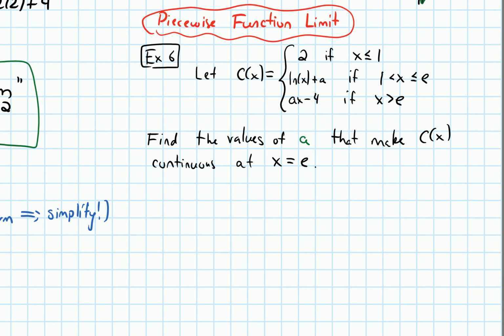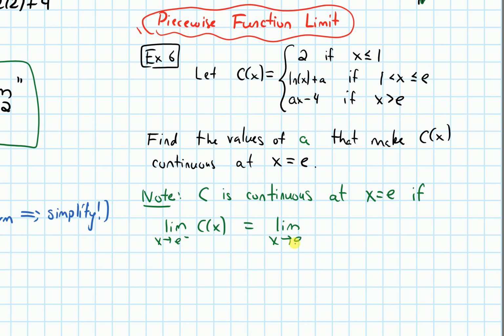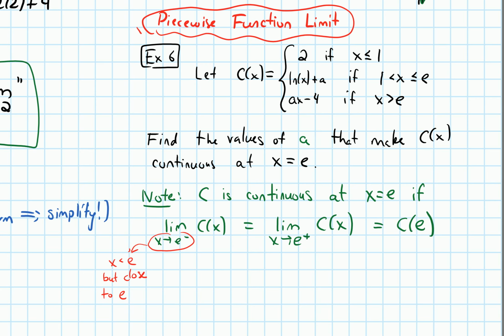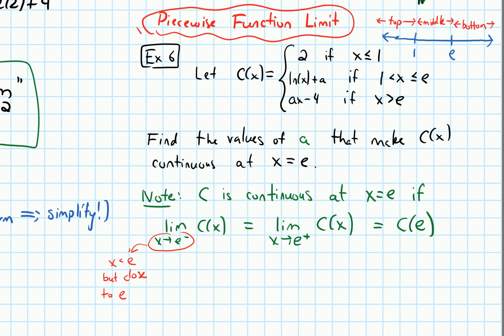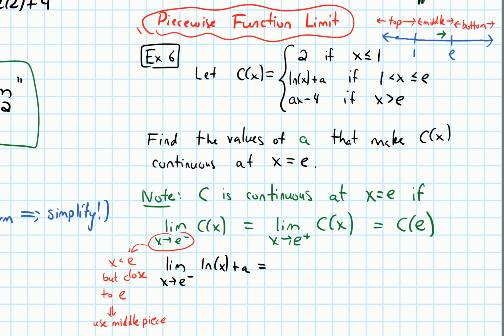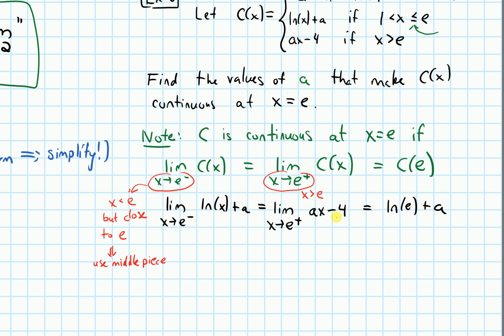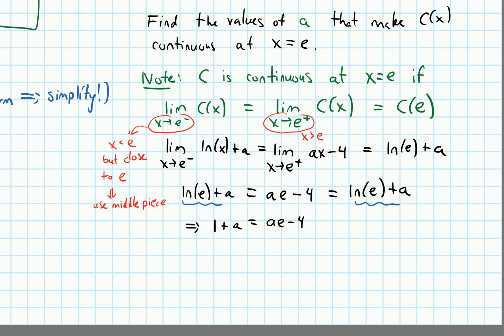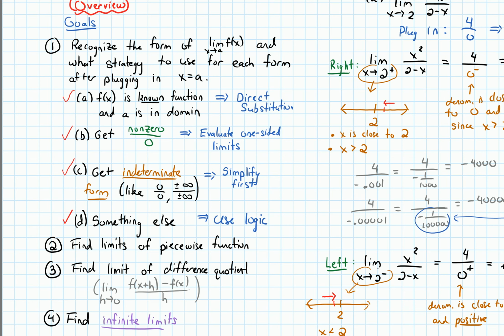3.3 Evaluating Limits Algebraically--Piecewise Limit Example (Video 6)